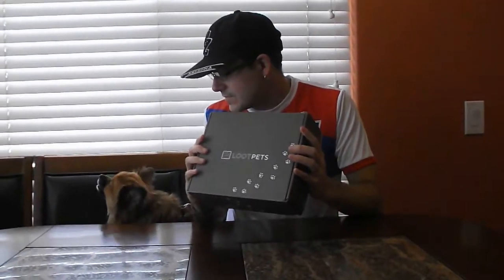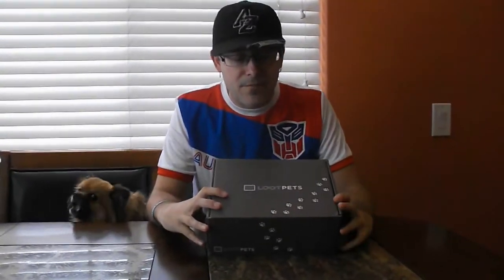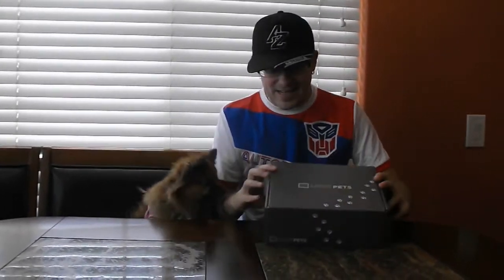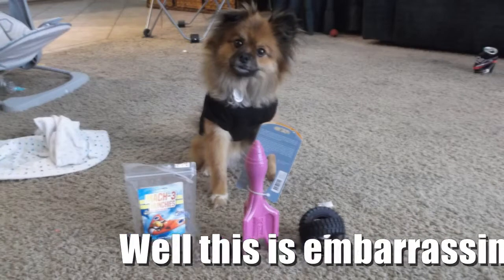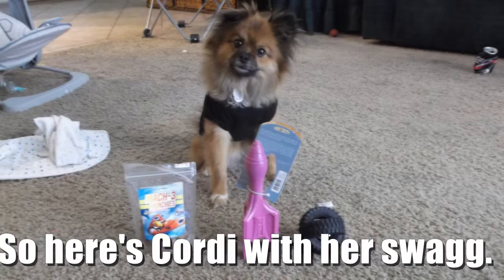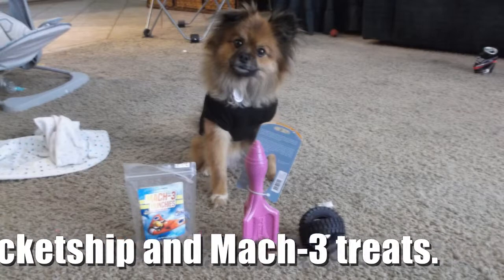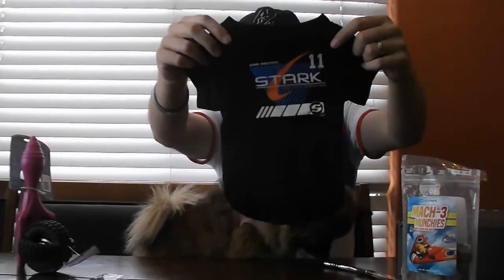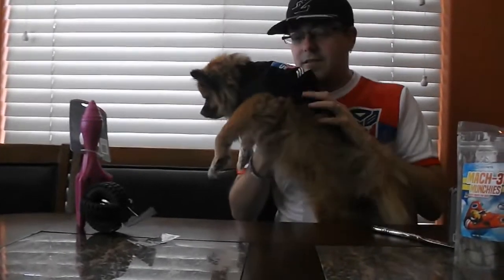Loot Pets - September Unboxing from Loot Crate